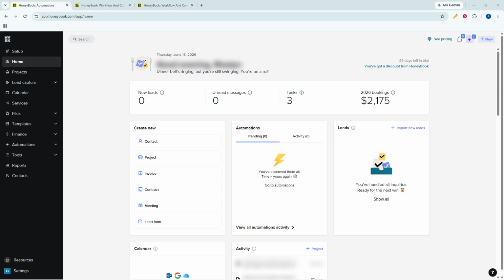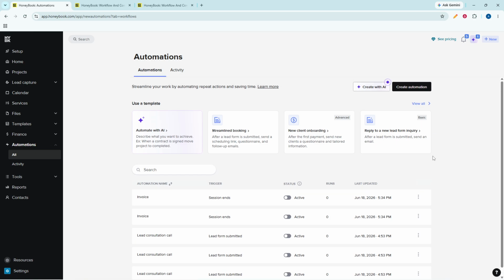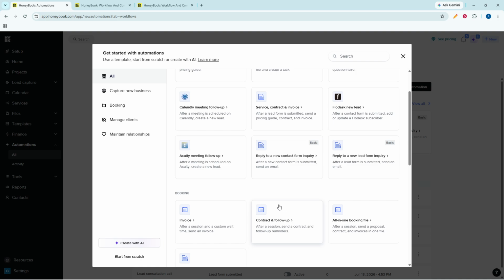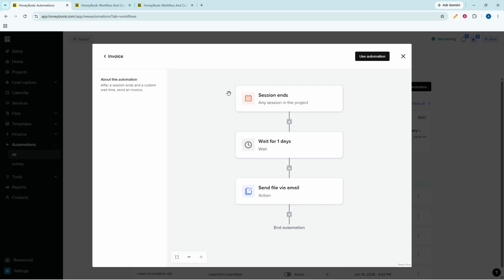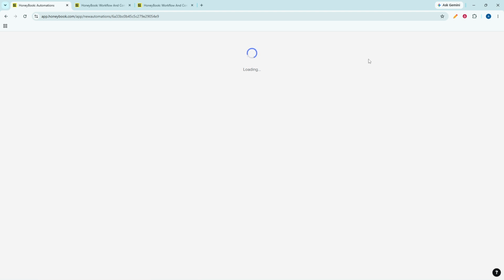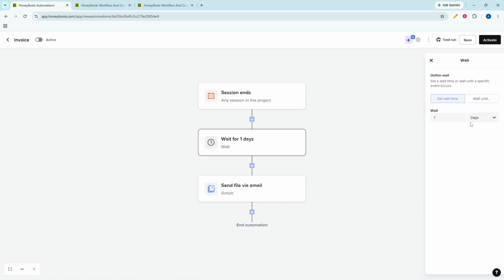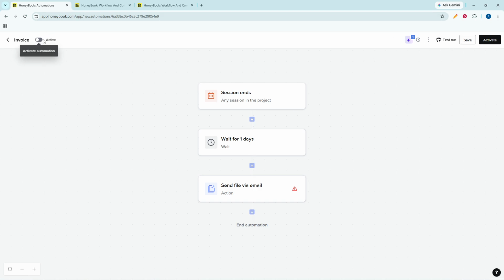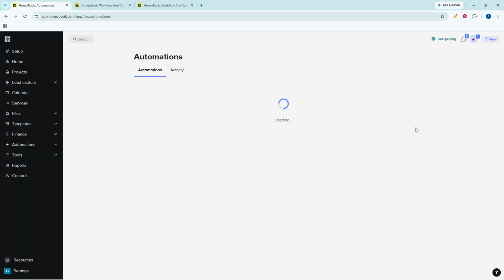How to Set Up Automations in HoneyBook [2026 Full Guide]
In today’s video, I’ll show you how to set up automations in HoneyBook step by step. Whether you're automating emails, client workflows, or project management tasks, this guide will help you streamline your business processes efficiently.

You'll learn how to create automations, configure workflow triggers, customize actions, and automate client experiences in HoneyBook.